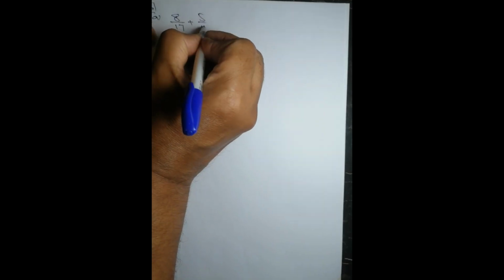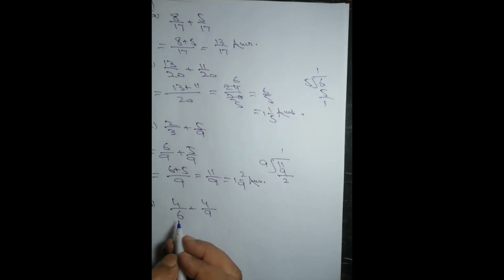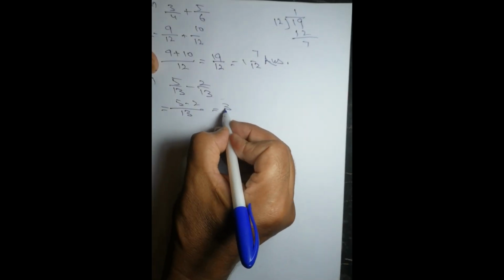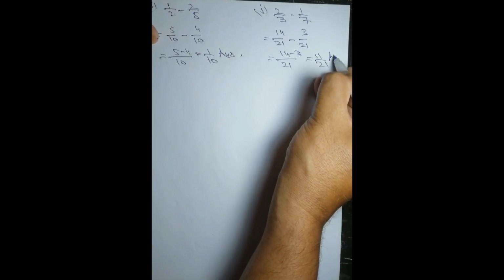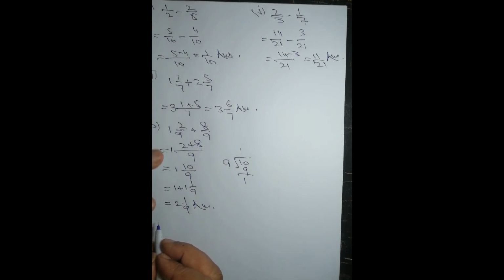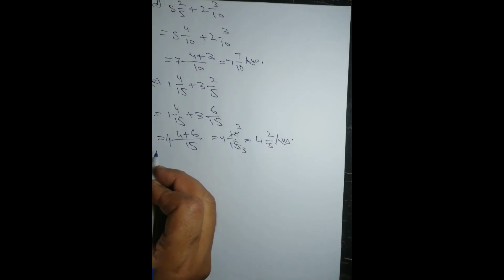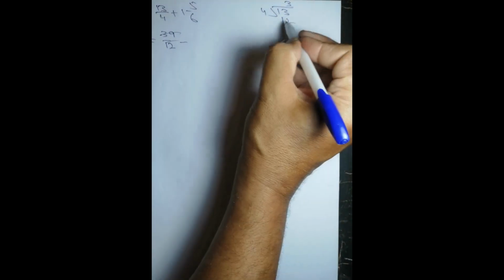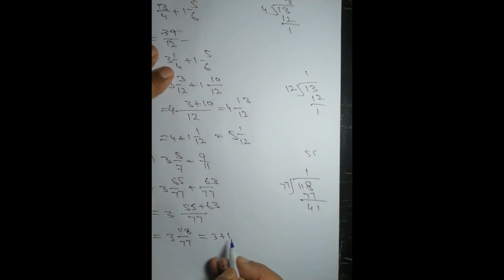Exercise 2A | New Syllabus Mathematics | Book 1 | O level - IGCSE - GCE - Cambridge - Oxford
Exercise 2A Part 2/4  Book 1

Exercise 2A Book 1
 8th Edition
IGCSE Maths
GCSE Maths